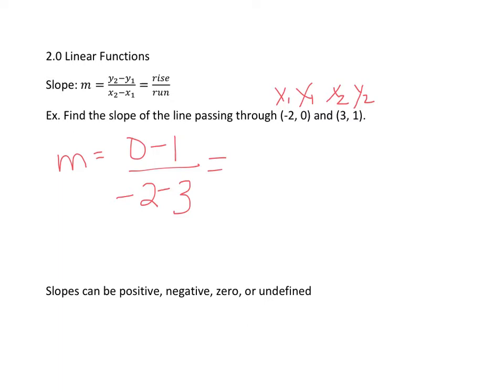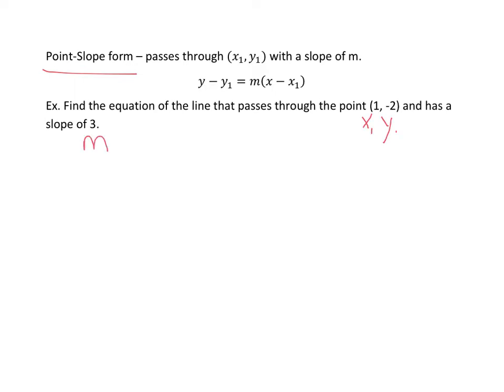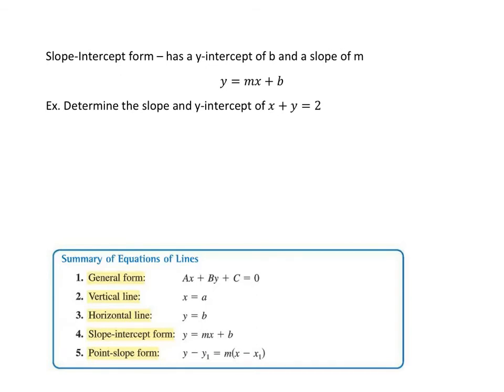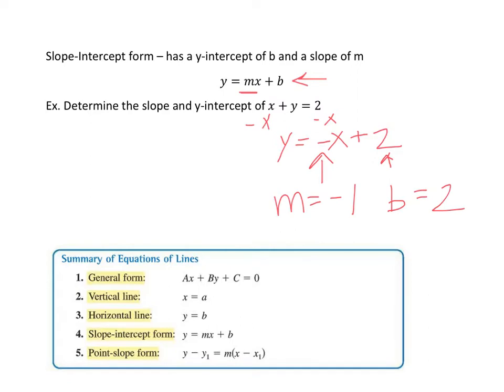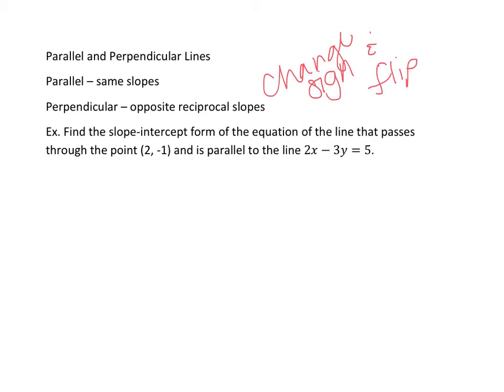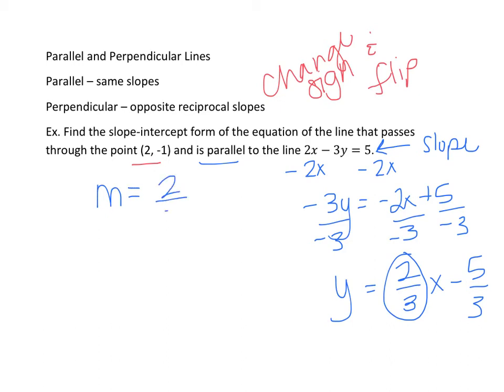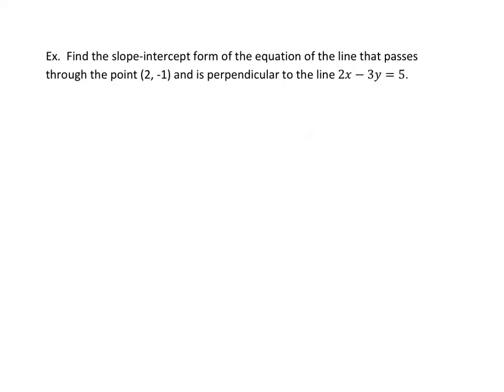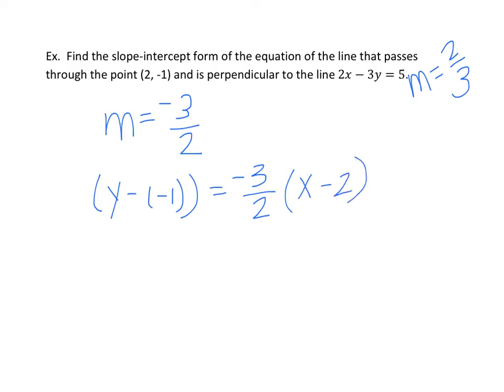2 0 Linear Functions